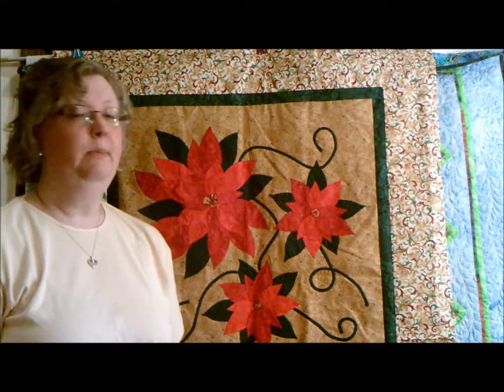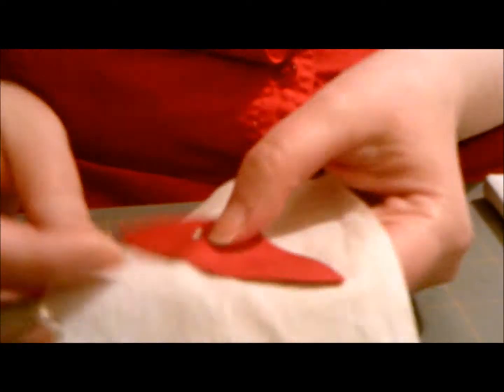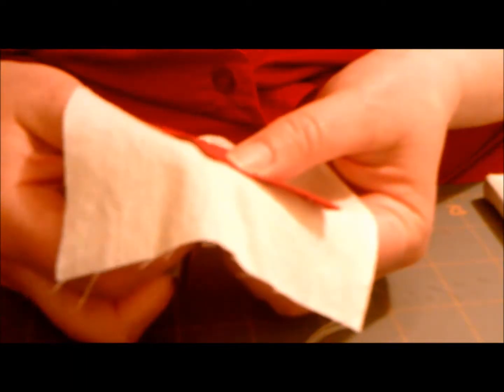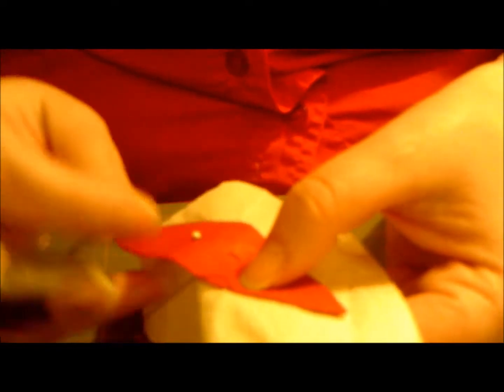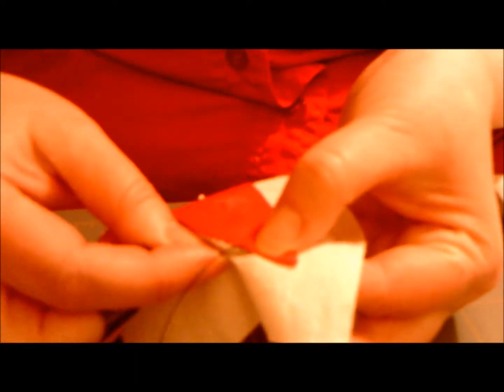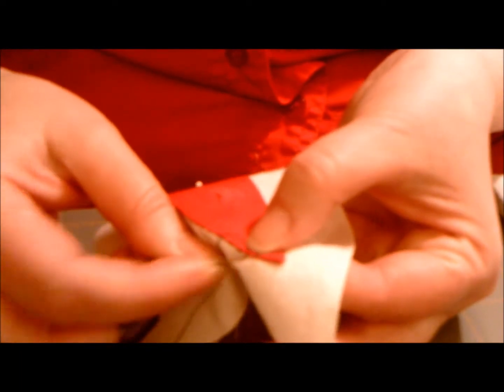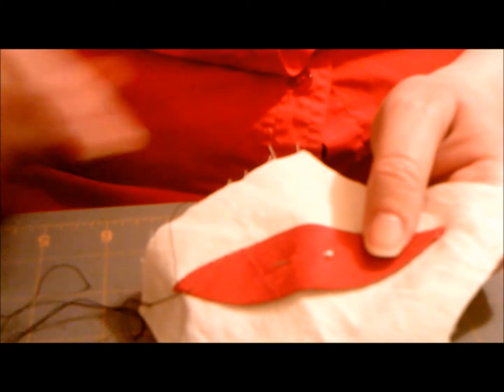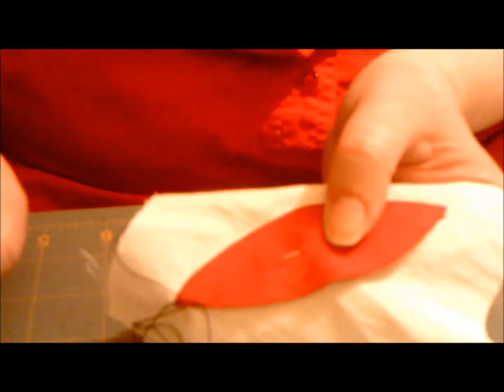Winter Sampler 8: How To Applique Onto Your Background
This video will show you how I applique my pieces to the background fabric.